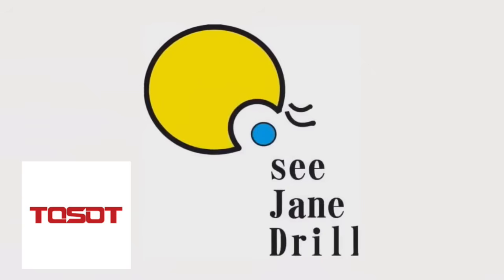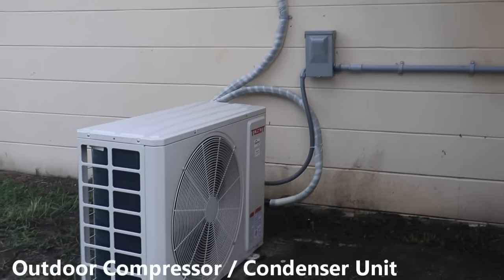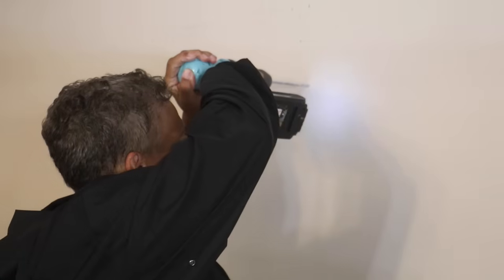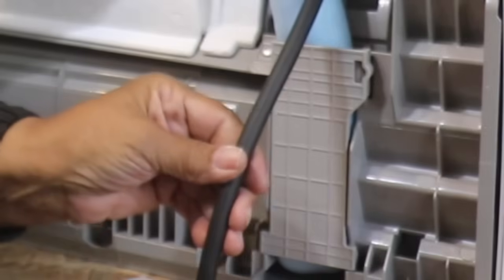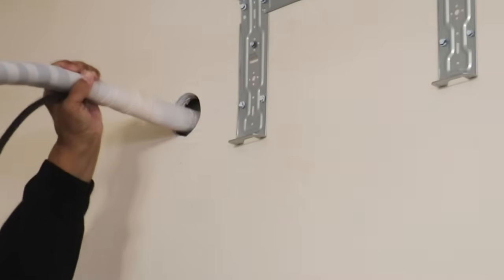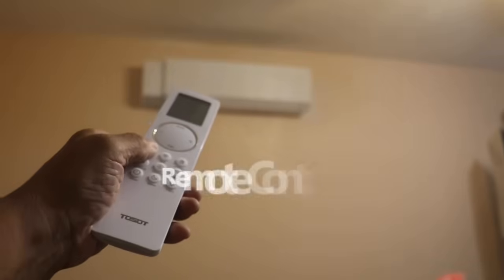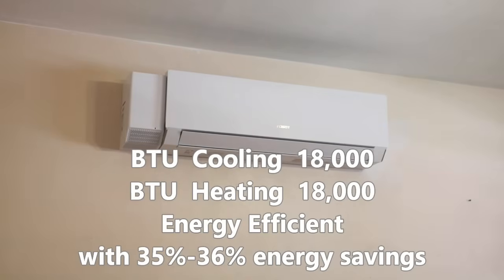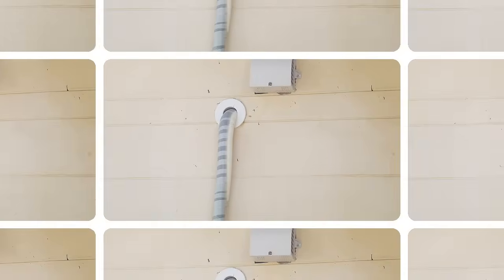TOSOT AORAKI ERV Mini Split AC// a beginner's install tutorial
Leah of See Jane Drill demonstrates how beginners can install a mini split easily

30 Day Challenge
here's the link:
Challenge.sjdmasterclass.com